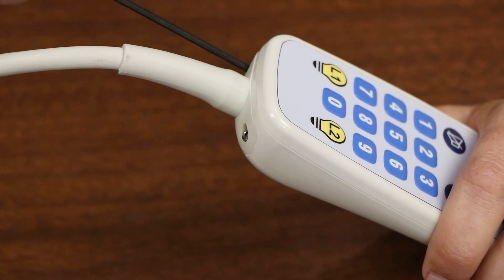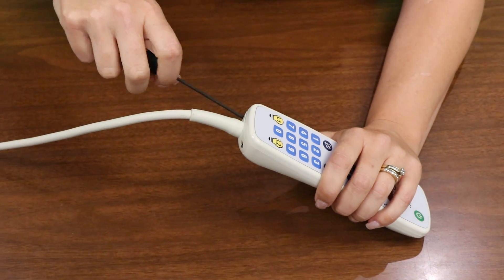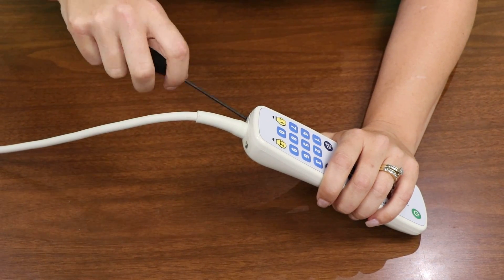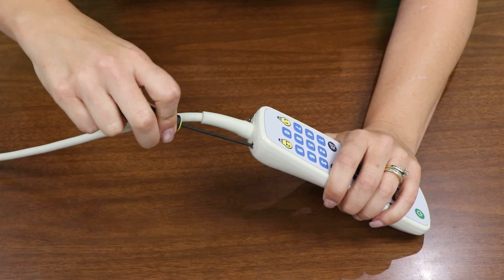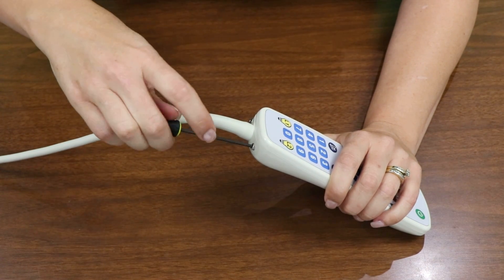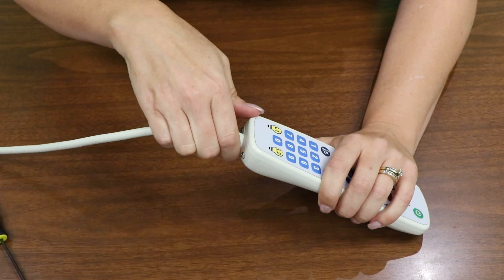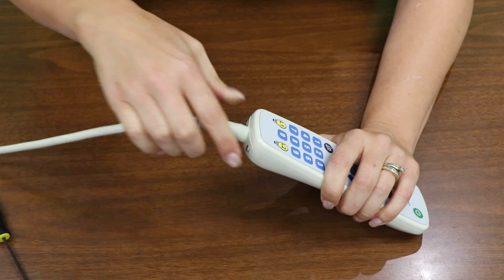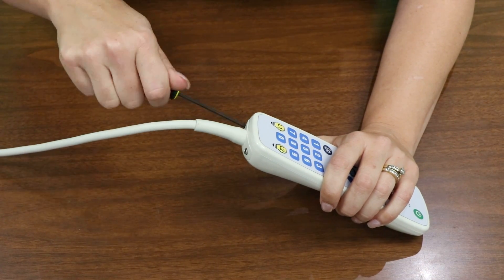Series 8 Pillow Speaker Quick Change Video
Anacom MedTek Series 8 Pillow Speaker Quick Change Video